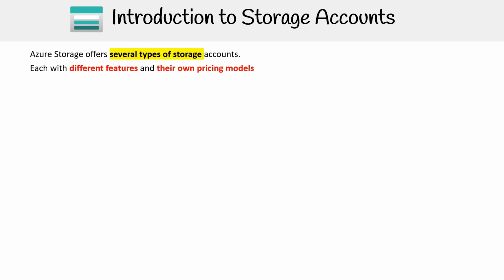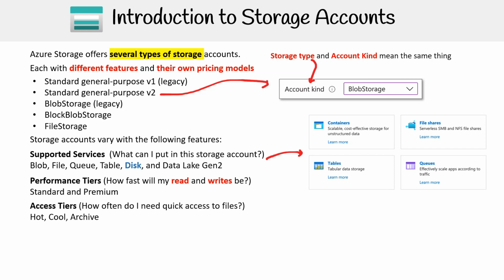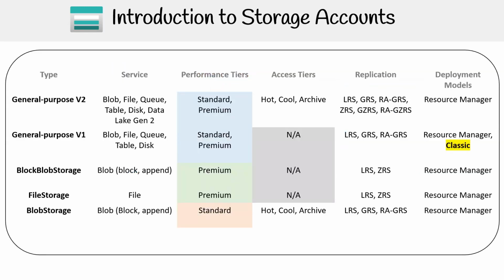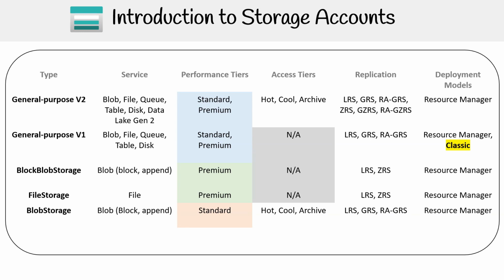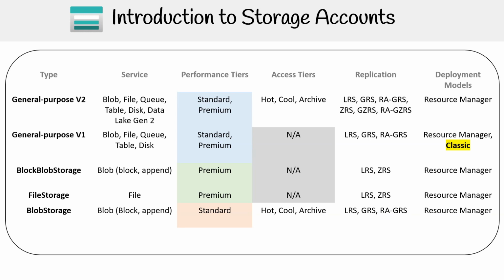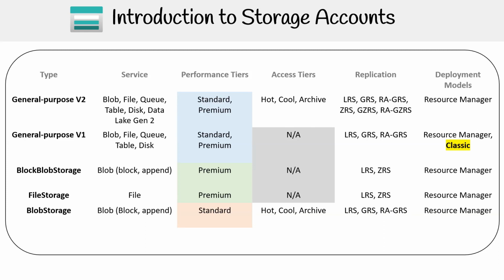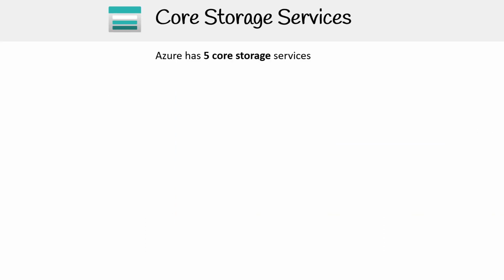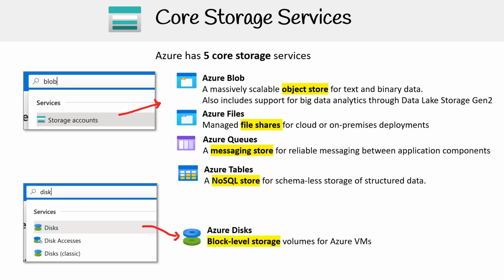AZ 305 — Introduction to Storage Accounts